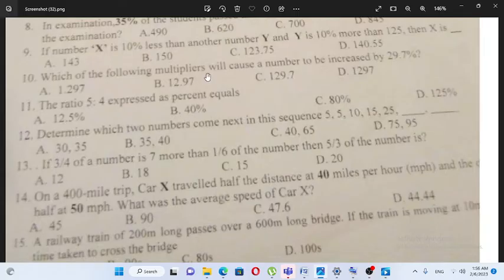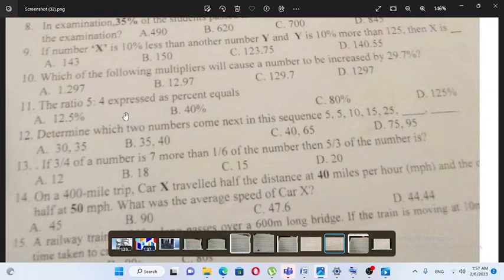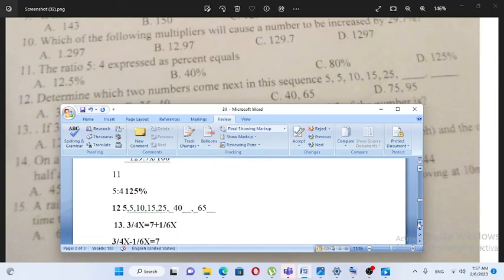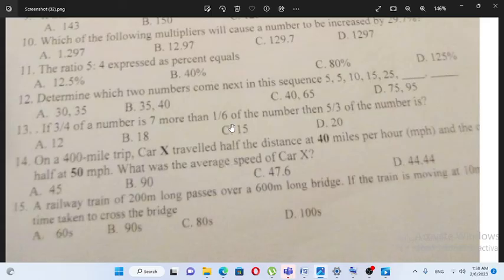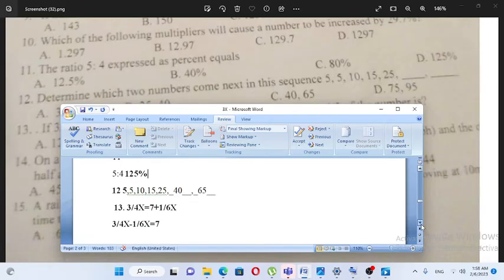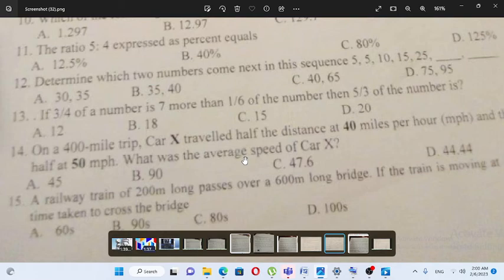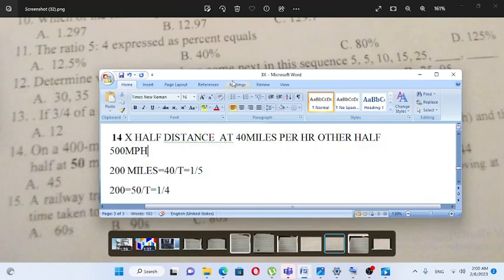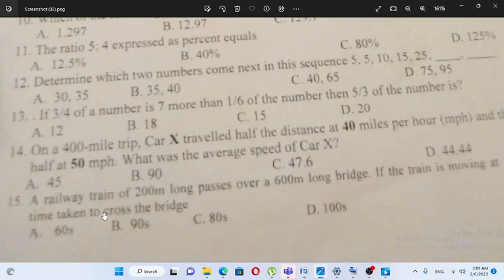የአባይ ባንክ የጽሁፍ ጥያቄዎች 2015ABAY Bank APTITUDE EXAM MATHS PART 2